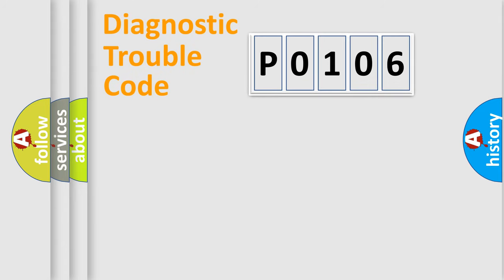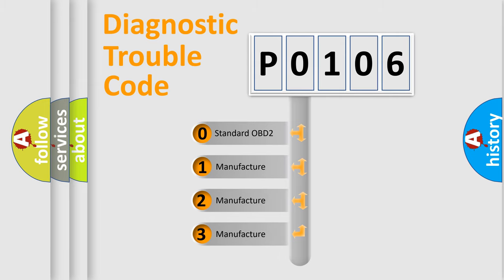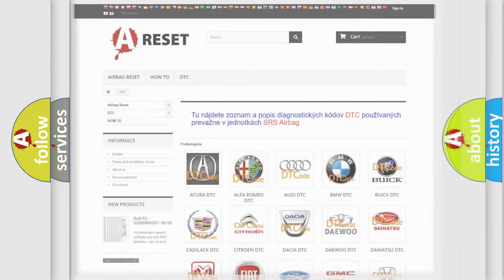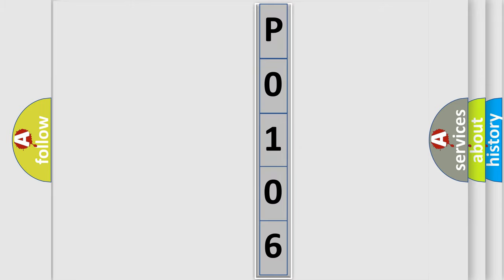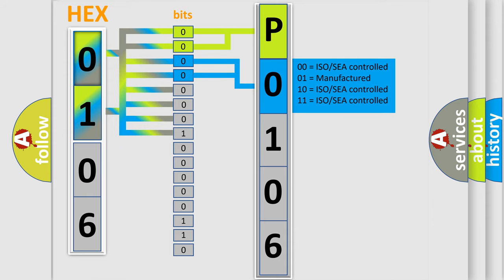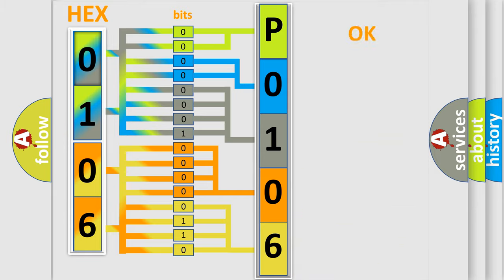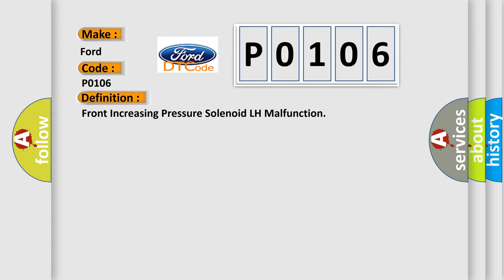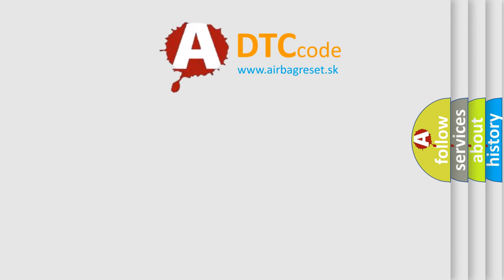DTC Ford P0106 Short Explanation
Contents:
0:21 Basic DTC analysis according to OBD2 protocol standard.
1:48 Insight into programming
2:58 A diagnostically understandable description of the Diagnostic Trouble Code
3:05 Basic error definition

Make:
Ford
Code:
P0106
Definition:
Front Increasing Pressure Solenoid LH Malfunction
Description:
Open circuit in SLAFL continues for 0.05 seconds or more when SLAFL is off.
Cause:
 Wire harness Brake actuator assembly Skid control ECU